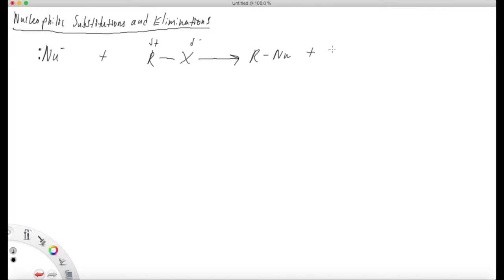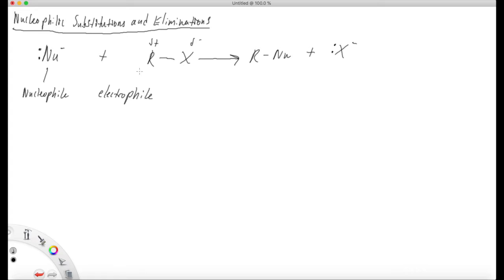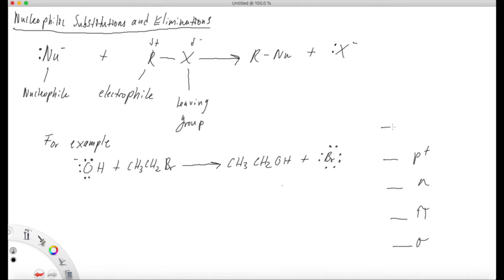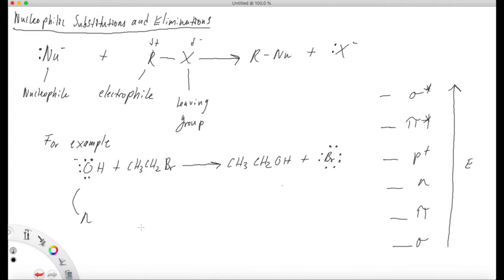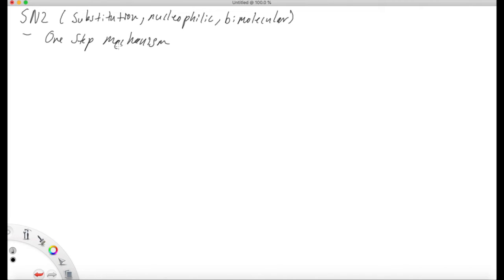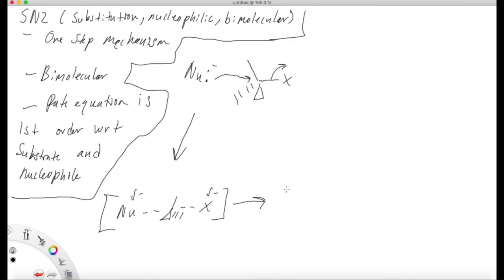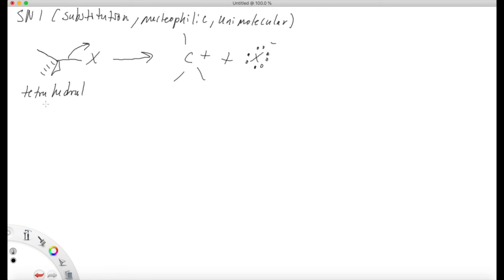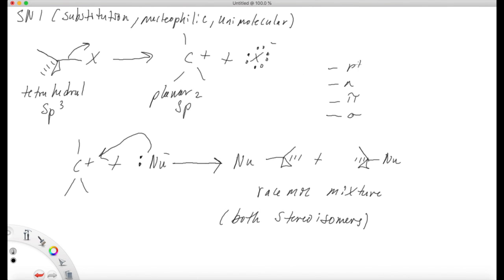Organic Chemistry: Nucleophilic Substitution Overview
This video presents an overview of nucleophilic substitution reactions encountered in organic chemistry in the context of molecular orbitals and how their relative energies influence reactivity.